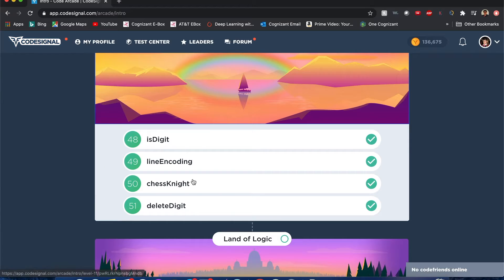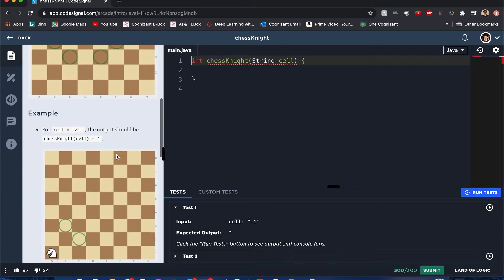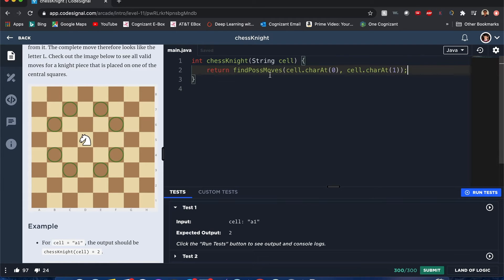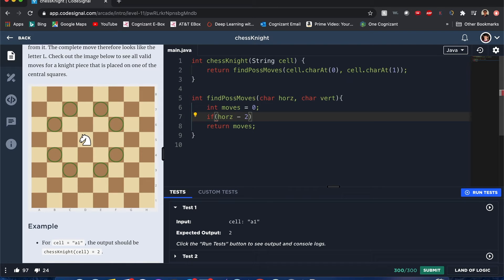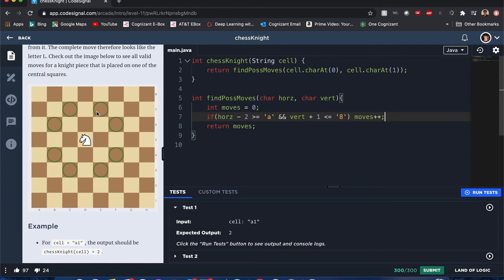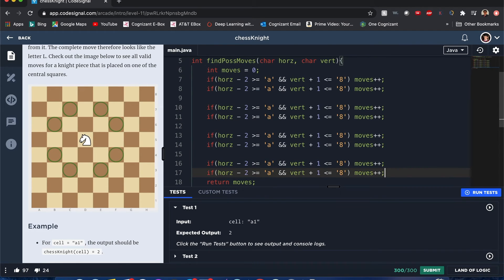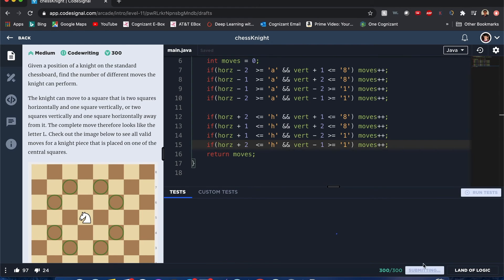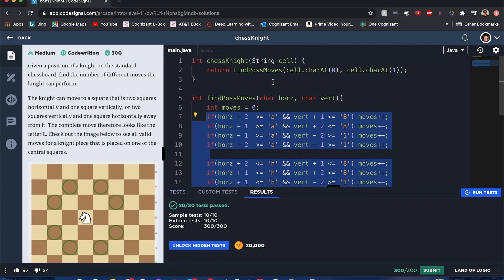"Chess Knight" - Codesignal #50 - JAVA Solution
Try these popular Algorithm and Java books:
1. Cracking the Coding Interview: 150 Programming Questions and Solutions
2. Introduction to Algorithms
3. Java Pocket Guide: Instant Help for Java Programmers

Given a position of a knight on the standard chessboard, find the number of different moves the knight can perform.

The knight can move to a square that is two squares horizontally and one square vertically, or two squares vertically and one square horizontally away from it. The complete move therefore looks like the letter L. Check out the image below to see all valid moves for a knight piece that is placed on one of the central squares.